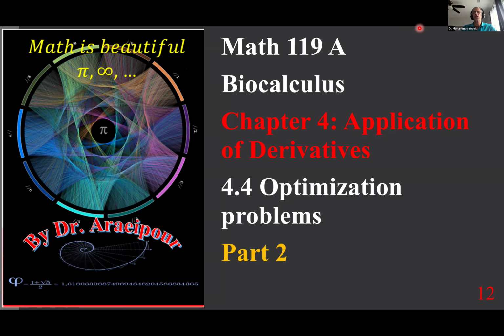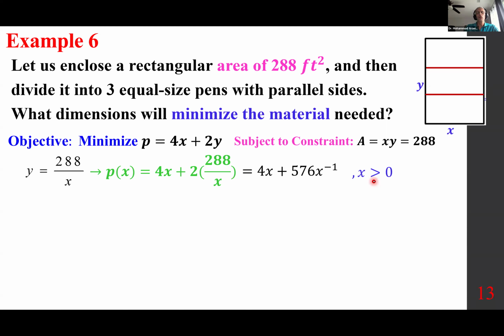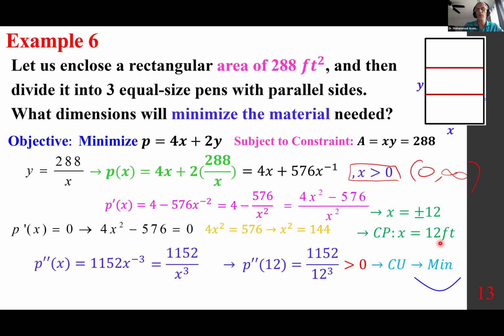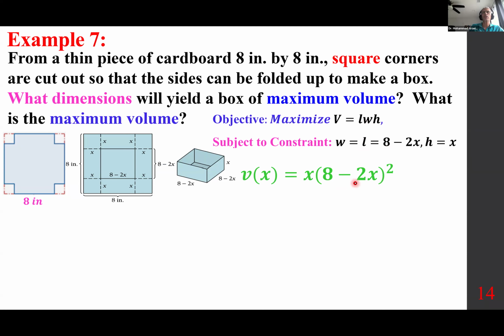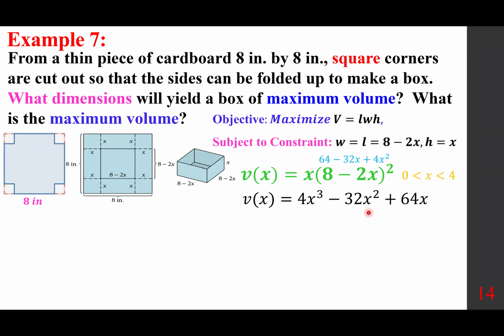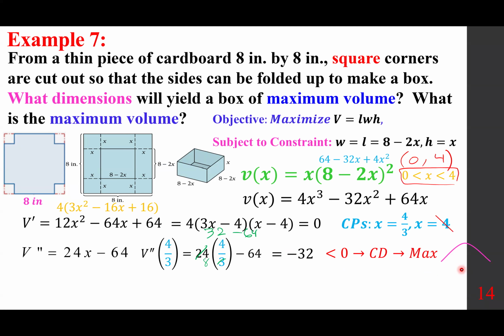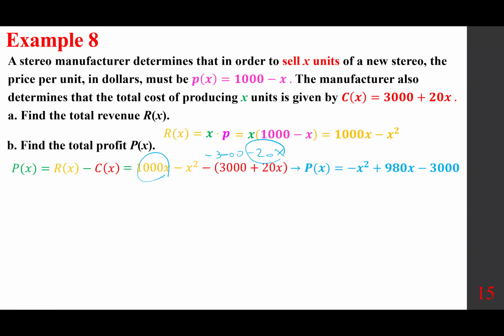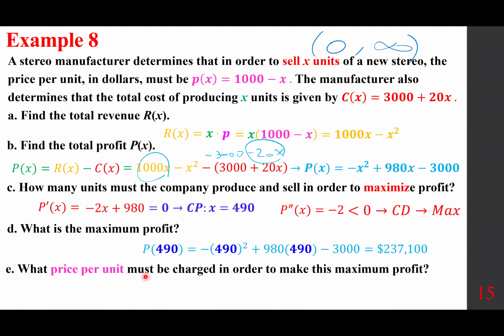2025 Sp Section 4.4 Optimization Problem Part 2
2025 Sp Section 4.4 Optimization Problem Part 2